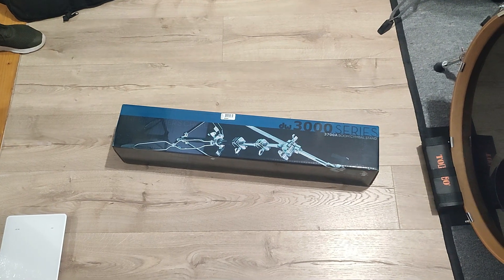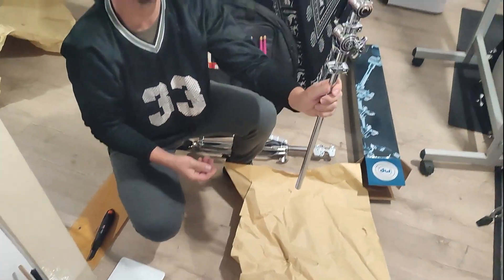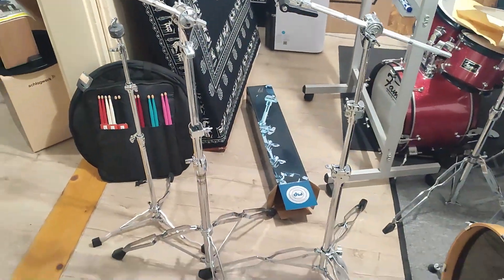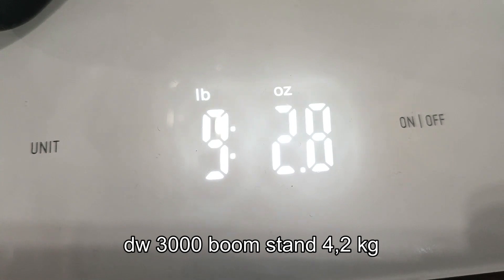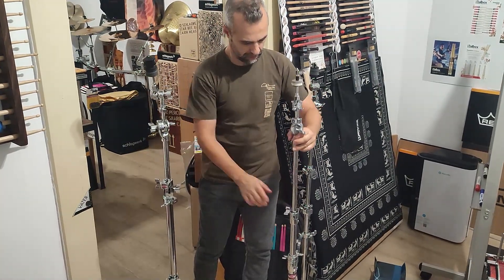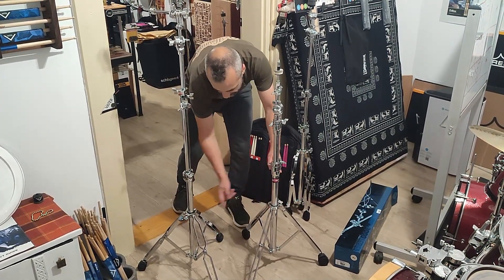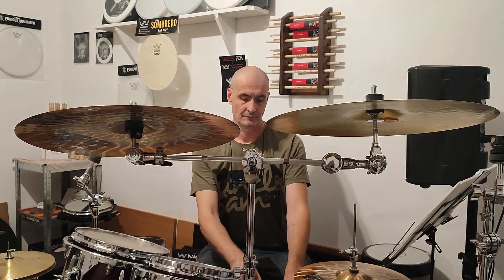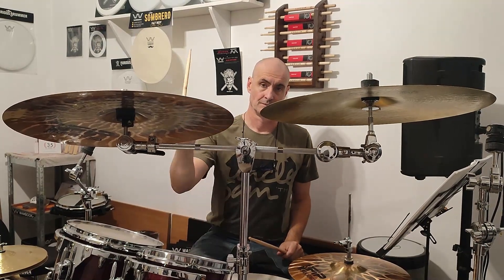dw 3000 boom stand (vs other brand)